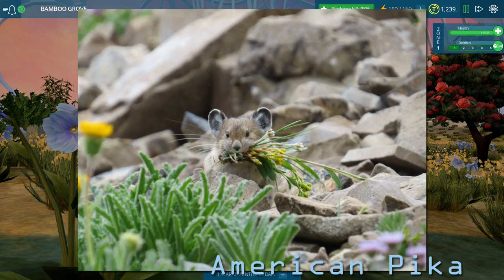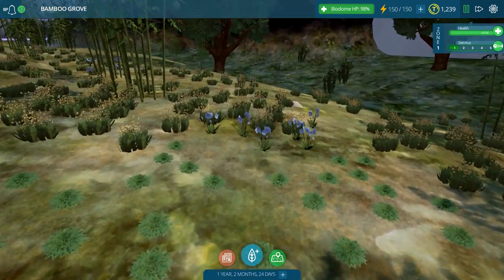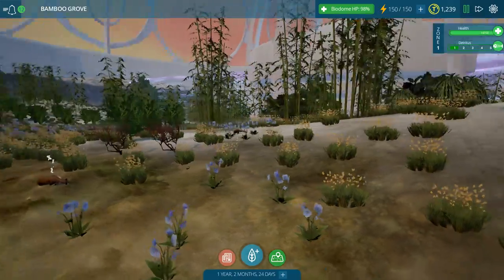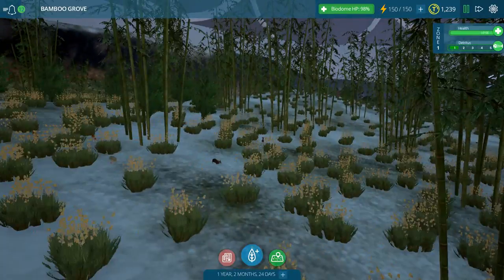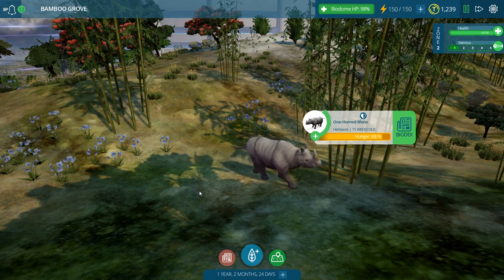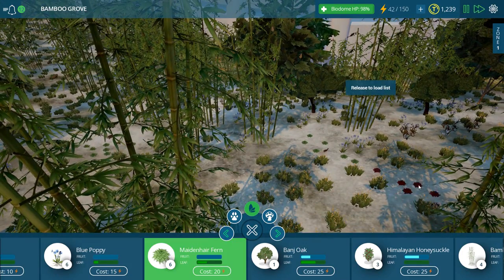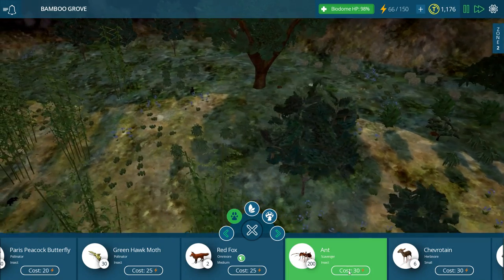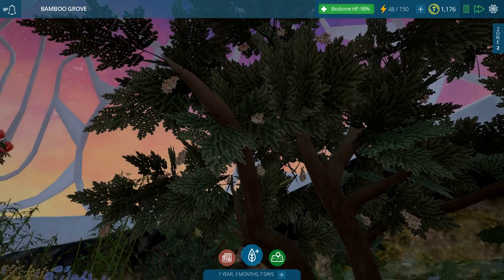BLACK BEAR AMONG THE PIKA POPPY FIELDS || TYTO: ECOLOGY - Episode #29